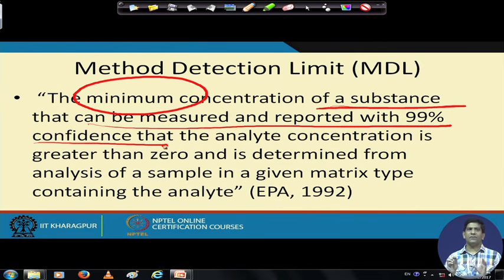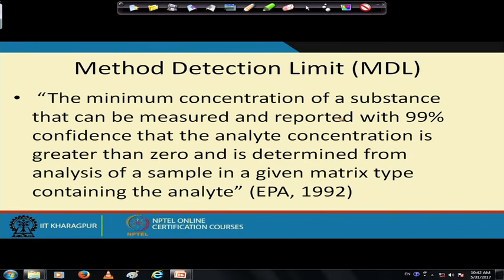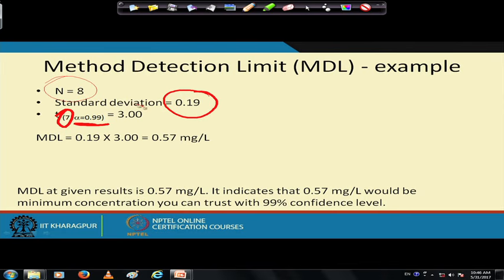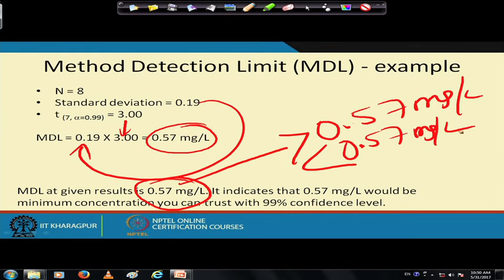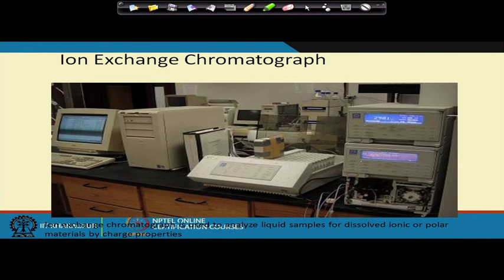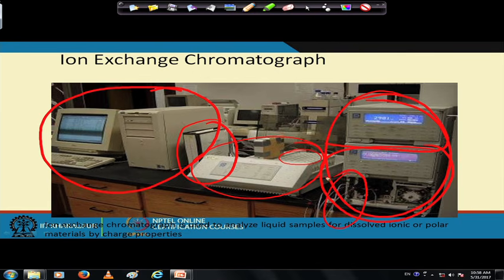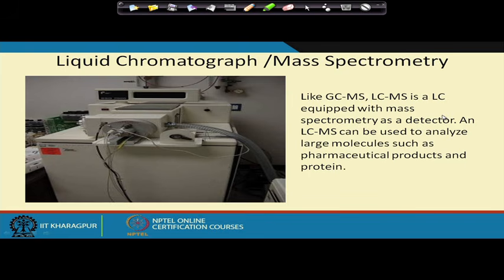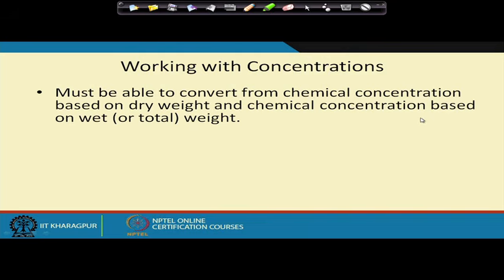Lecture 13: Chemical Analysis Procedure (Contd.)